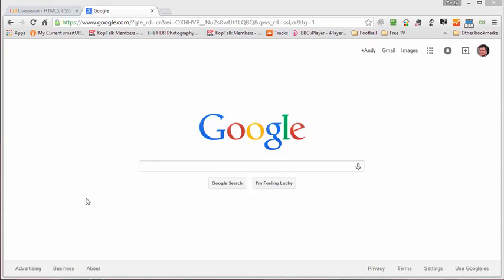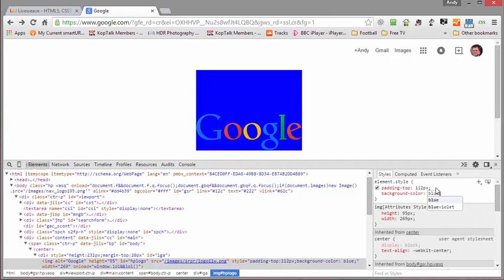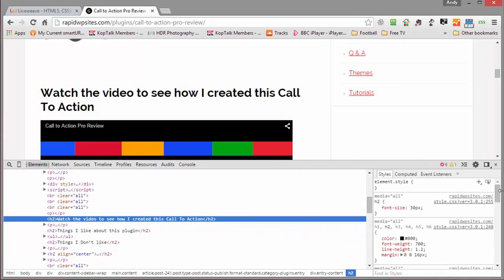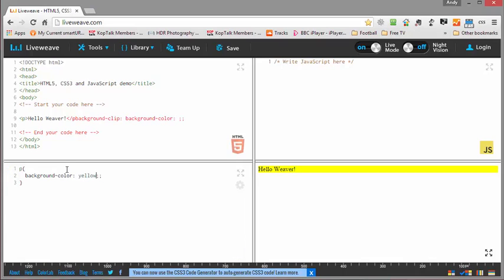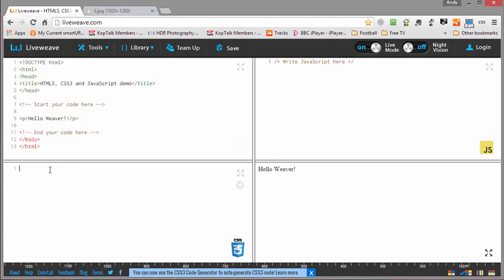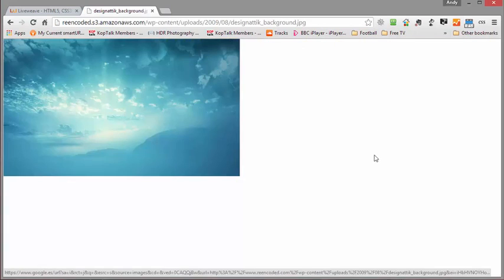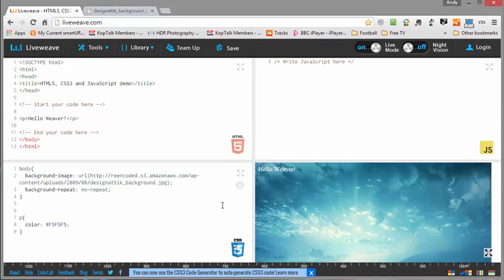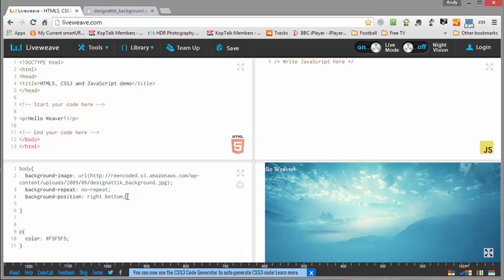Chapter 3 - Background Color and Images